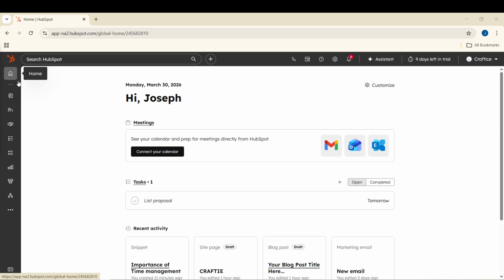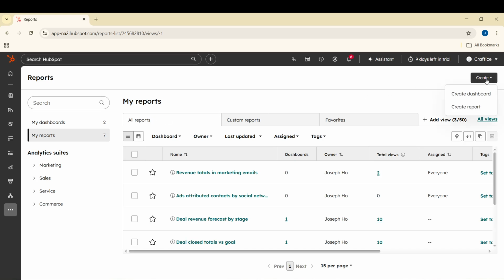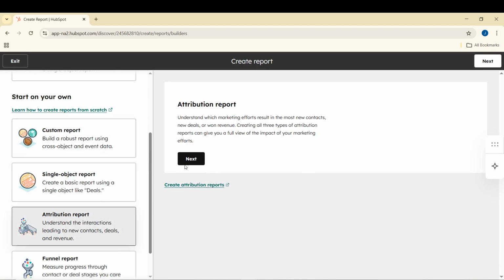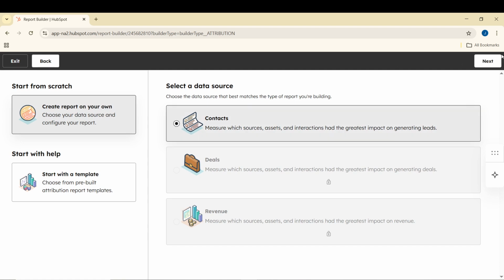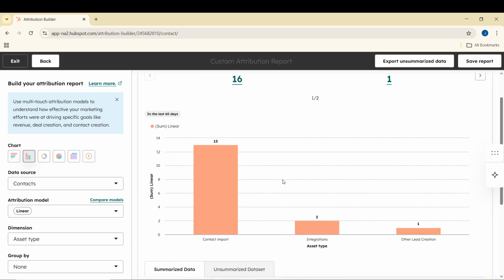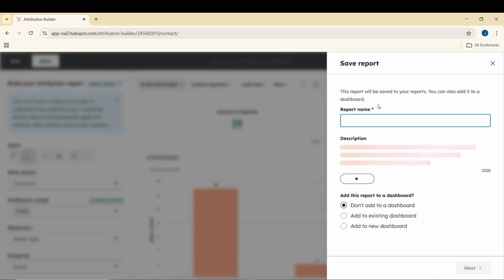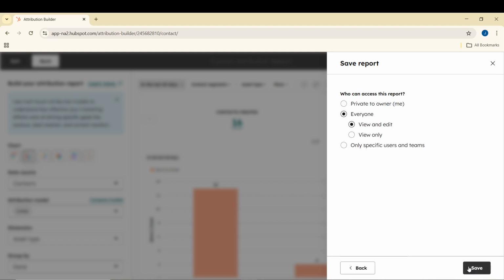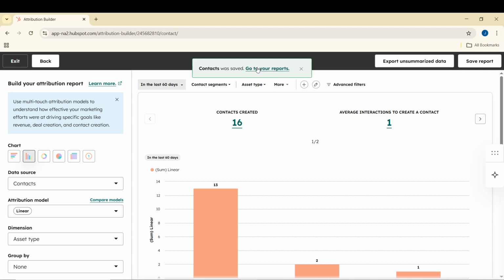How To Create Attribution Reports In Hubspot [2026 Guide]